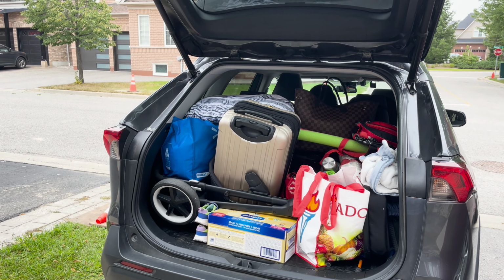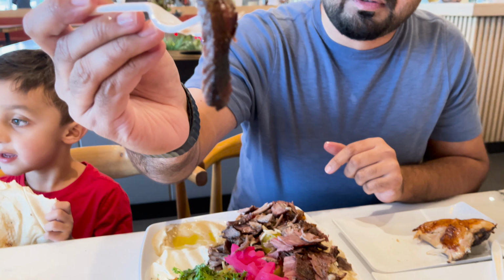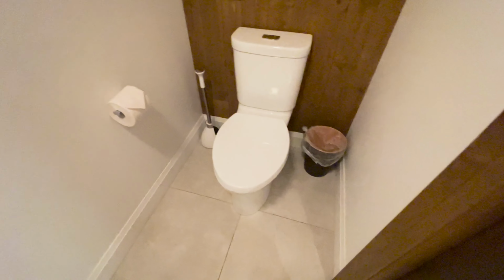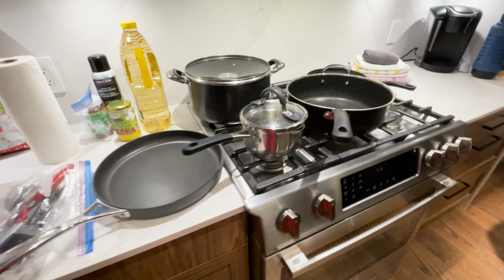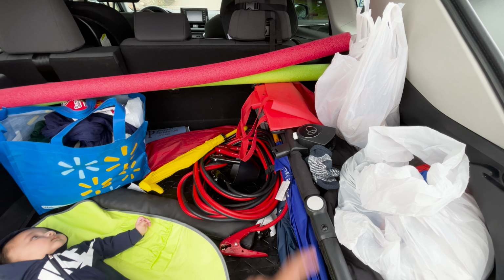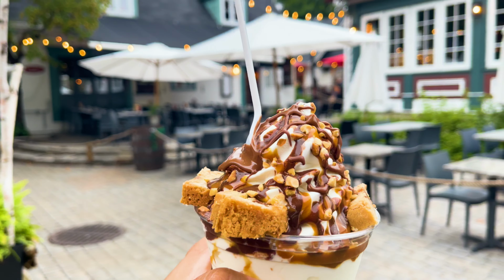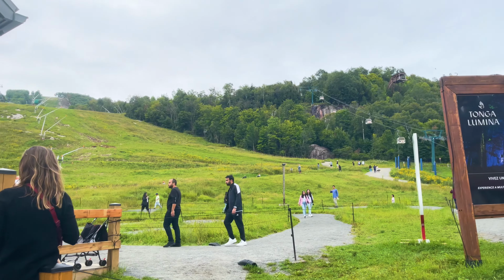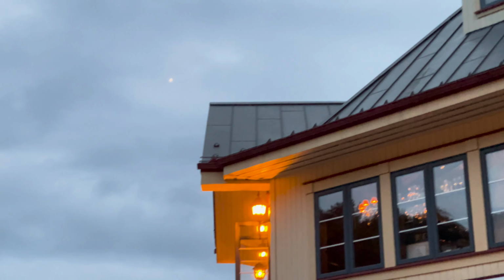Road Trip to Mont Tremblant! + BEST Shawaya in Ottawa + Delectable Find! l Canada, Mont Tremblant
🏞️ Exploring Mont Tremblant: A Road Trip Adventure! 🚗💨
Join us on an unforgettable 6-hour road trip to the picturesque Mont Tremblant!
🌲 Our journey began with scenic drives, laughter, and an exciting pitstop in Ottawa, where we savored the flavors of Syria at a delightful local restaurant.
After more miles on the road, our excitement peaked as we reached our destination – a cozy condo suite that comfortably housed all 10 of us! 🏠✨

The next day, we headed to the Mont Tremblant village resort, where the real fun began!
🏔️ First up, we dove into the water park for some splash-tastic adventures. The village, with its charming atmosphere, beckoned us to explore its every nook and cranny.

Our taste buds were in for a treat as we indulged in a mouthwatering ice cream sundae, a sweet pause before the thrilling luge activity. 🍦🛷 Trust us, the adrenaline rush was real, and the views from the luge track were absolutely breathtaking!

🎥 Watch the vlog to experience the highs, the laughter, and the delicious moments that made our Mont Tremblant trip truly special! 🌟